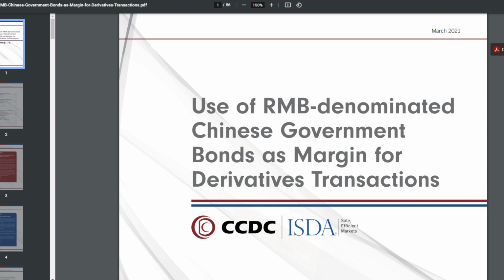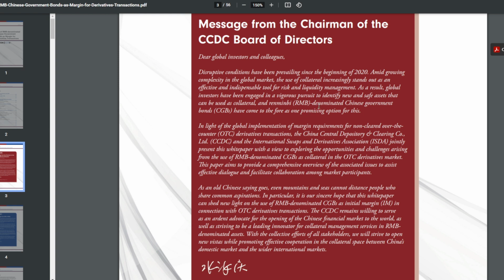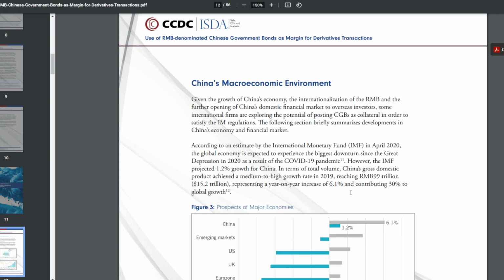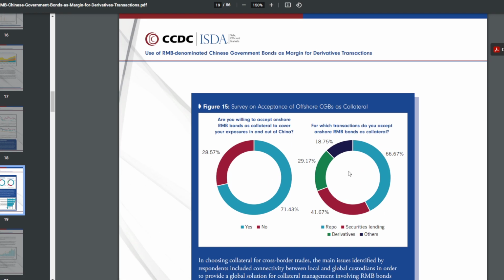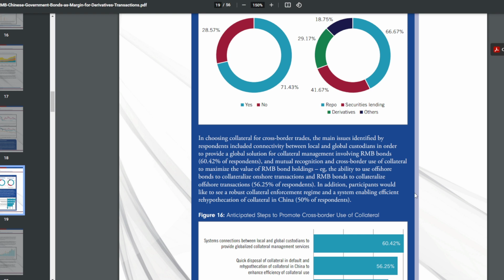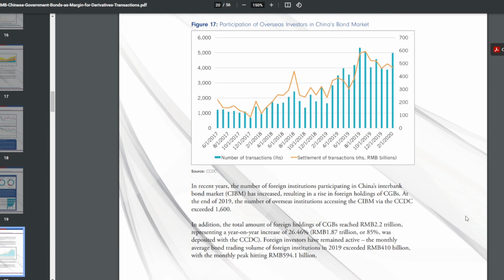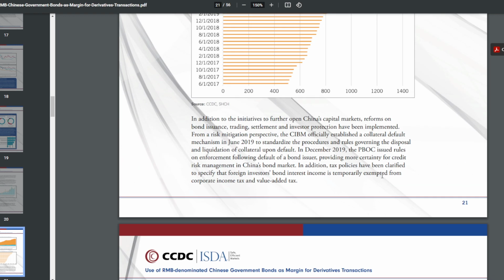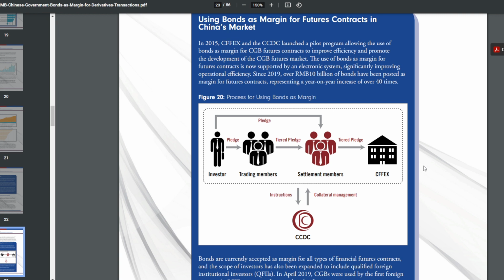They Are Using Chinese Government Bonds to Meet Margin Requirements. AMC /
These Chinese Government Bonds through (ISDA) are allowing them to kick the can down the road to satisfy margin requirements.